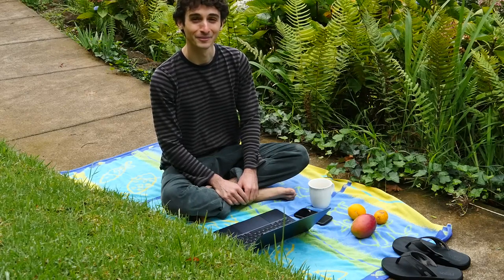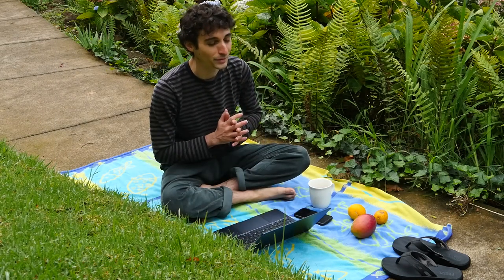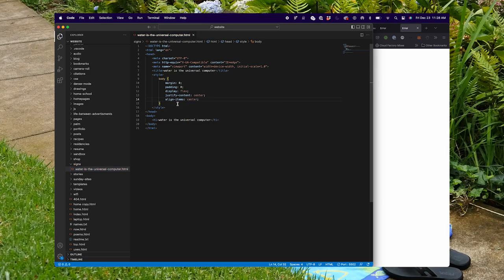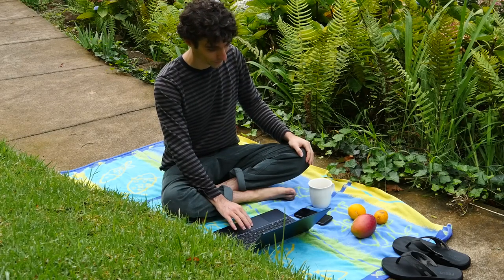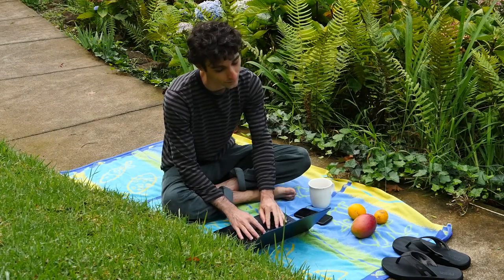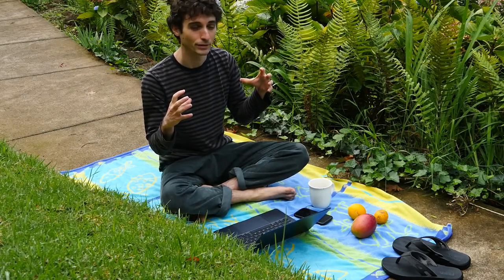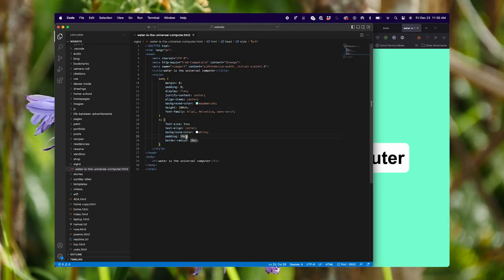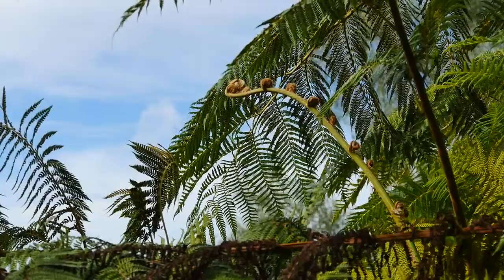water is the universal computer